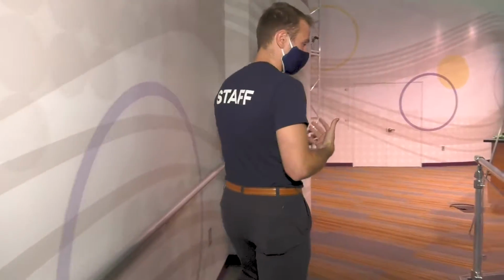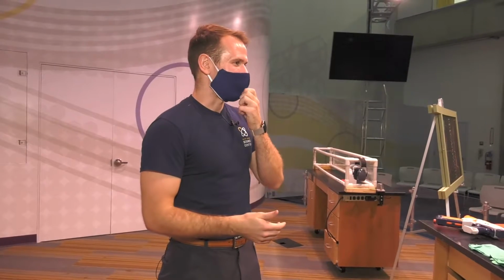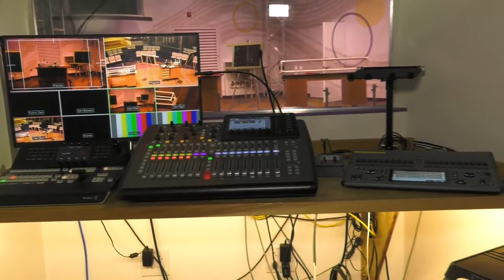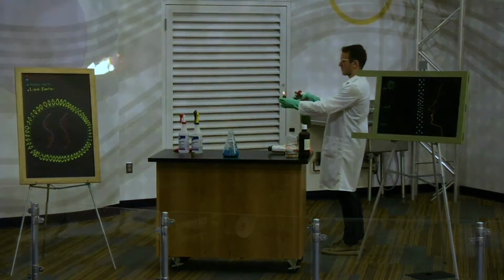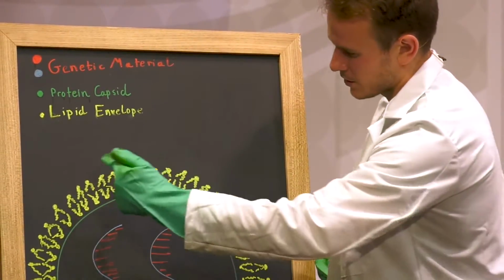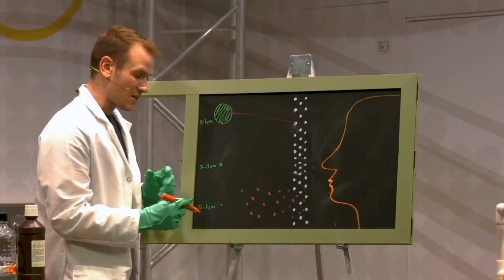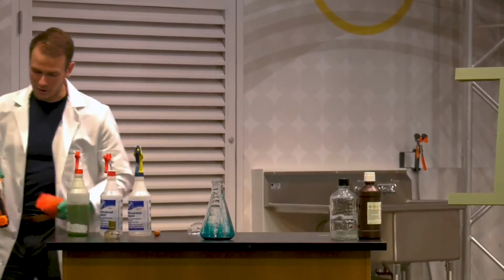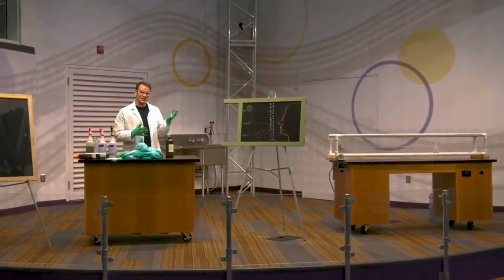Member Mission: Germbusters